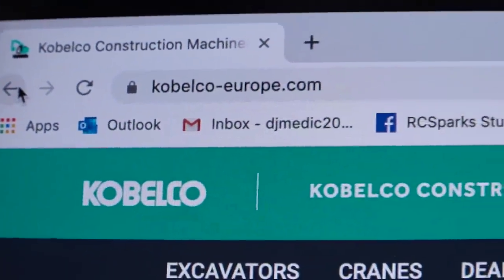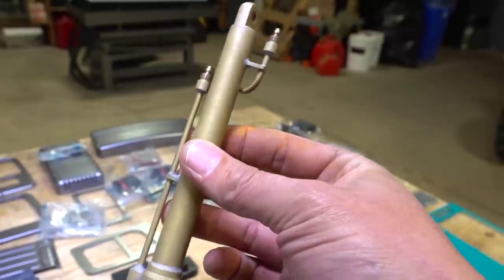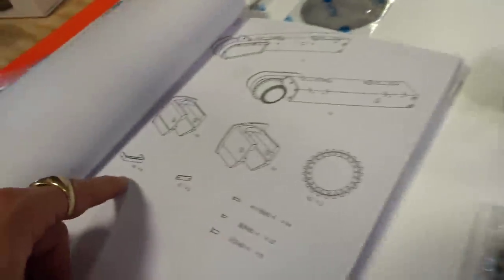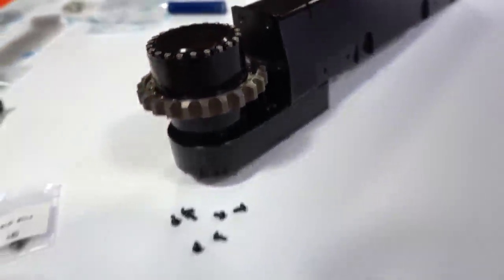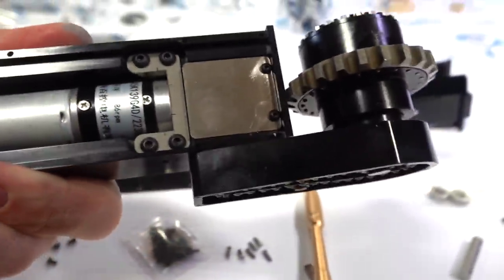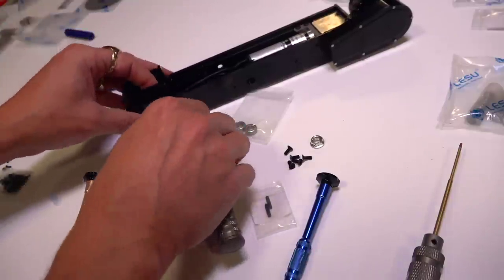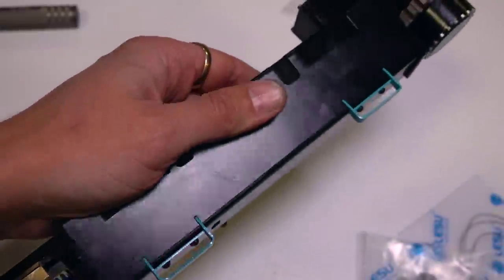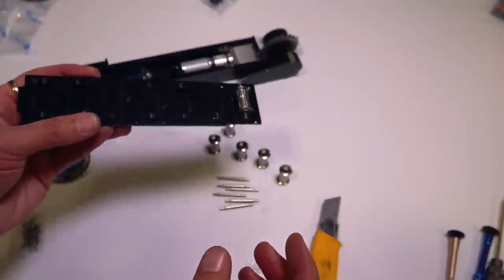BUILDING a "KOBELCO EURO" EXCAVATOR (Track Hoe) BASE - LESU Metal PC360 Kit PT 2 | RC ADVENTURES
Many viewers were pondering what color I was going to paint this excavator kit. Some of you already knew the color because you are on my Instagram @rcsparksstudio, and found out early.  I am always looking for an exciting color to put in front of the camera, and I was struck by the European version of the Kobelco brand.  My camera doesn't do the color justice, and it is very striking in person. I have a feeling this will be one of my favourite builds, simply because of the color - and as I am discovering - the quality of this LESU Model.

For those that are wondering, this is a kit that I unboxed on my channel a few days ago... and I have been excited to start it ever since. Secretly, I have been priming and painting throughout the last 6 days to present it here for you today.  Here is the link to the original video

For more information about LESU products visit their Facebook